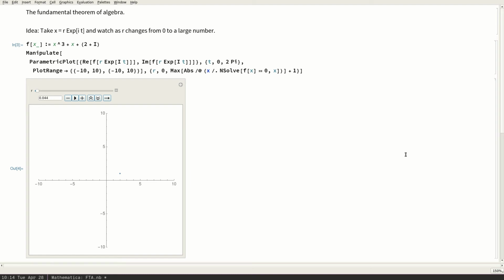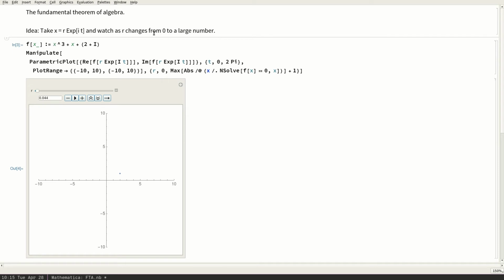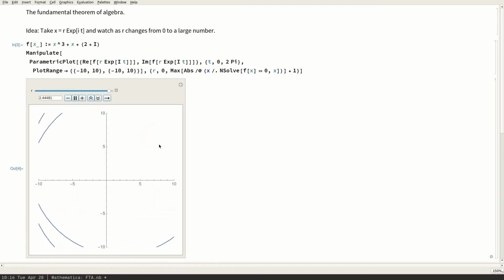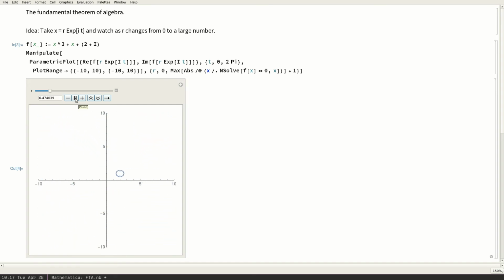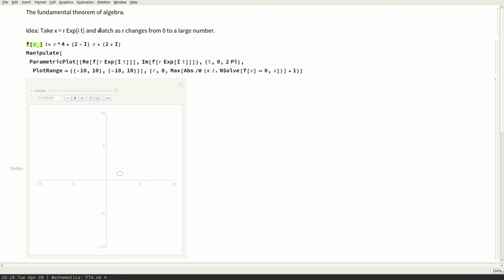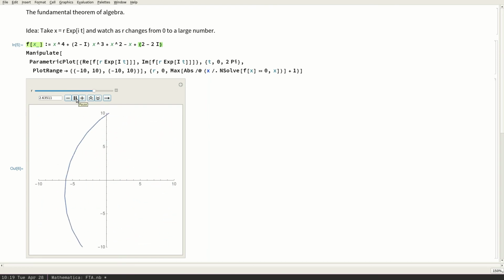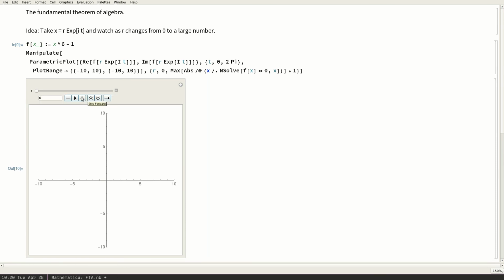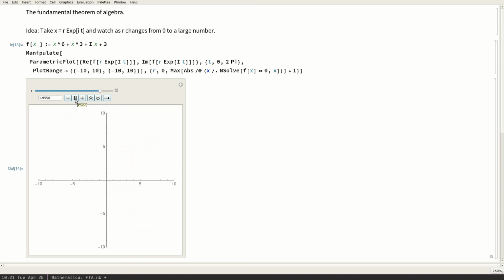Fundamental Theorem of Algebra visualized